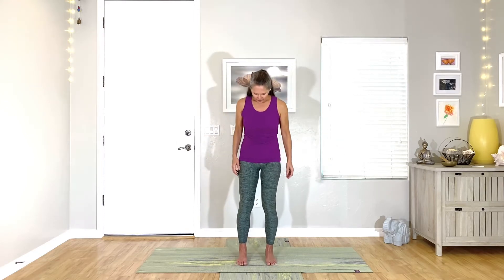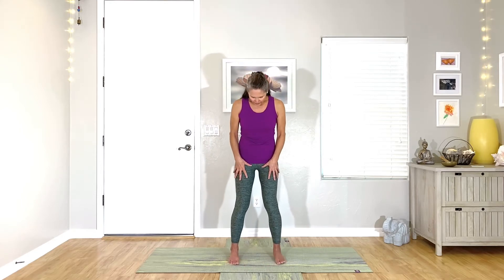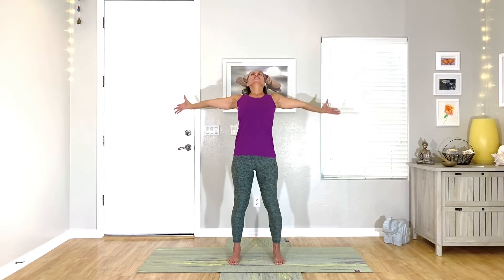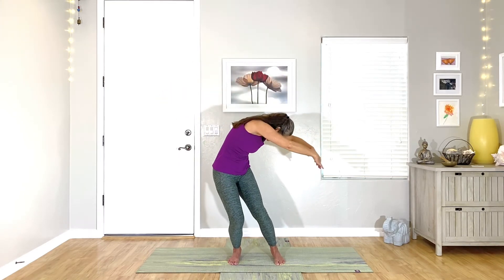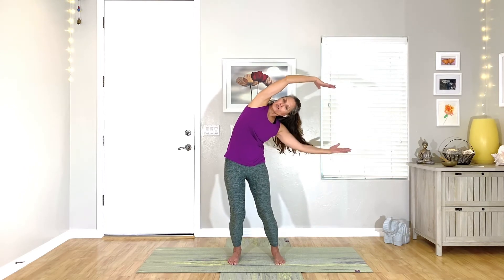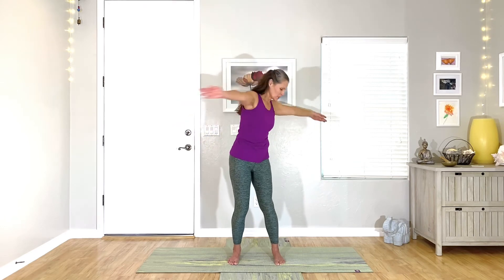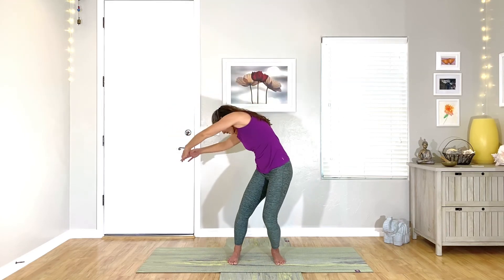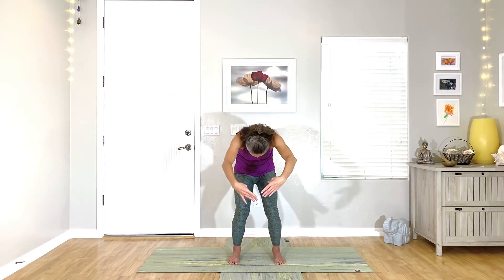Release Back Stiffness (short flow sequence)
Radiant Resilience and/or Torrey Postal and/or Happy Hearts Yoga, LLC recommend that you consult your physician regarding the applicability of any recommendations and follow all safety instructions before beginning any exercise program. When participating in any exercise or exercise program, there is the possibility of physical injury. If you engage in this exercise or exercise program, you agree that you do so at your own risk, are voluntarily participating in these activities, assume all risk of injury to yourself.  All information provided is of general nature and furnished for educational/entertainment purposes only.  No information is to be taken as medical or other health advice pertaining to any individual specific health or medical condition.  You agree that use of this information is at your own risk and hold Radiant Resilience and/or Torrey Postal and/or Happy Hearts Yoga, LLC harmless from any and all losses, liabilities, injuries or damage resulting from any and all claims.

Radiant Resilience and/or Torrey Postal and/or Happy Hearts Yoga, LLC reserves the right, but does not assume any responsibility, to edit or delete any material it deems inappropriate for this YouTube page and its visitors or terminate any user’s ability to access this YouTube page.  However, Radiant Resilience and/or Torrey Postal and/or Happy Hearts Yoga, LLC can neither review all material that is posted on the page nor ensure prompt removal of objectionable material.  Accordingly, Radiant Resilience and/or Torrey Postal and/or Happy Hearts Yoga, LLC assumes no liability for any action or inaction regarding transmissions, communications or content provided by third parties.  Radiant Resilience and/or Torrey Postal and/or Happy Hearts Yoga, LLC has no liability or responsibility to anyone for performance of nonperformance of the activities described in this paragraph.  Your failure to comply with these guidelines may result in the termination of your access to this YouTube page.

Please Note: I am NOT a licensed health care provider, counselor, or psychotherapist. I do not accept any form of insurance and do not diagnose or treat any medical, psychiatric or psychological condition. I offer my services as a Yoga Instructor, Neurogenic Yoga Instructor, EFT & Matrix Reimprinting Practitioner and a self- help educator. I do not diagnose or treat illness, disease, or psychological disorders. Information provided in this YouTube Channel is for general education and not intended to replace qualified medical or
psychological advice.